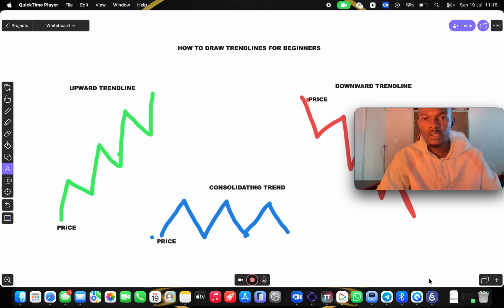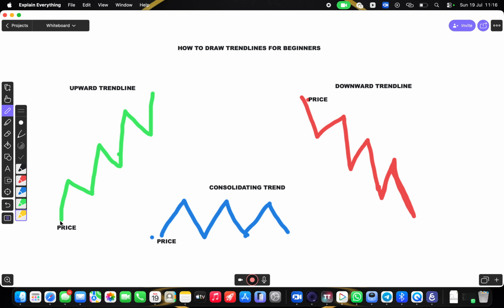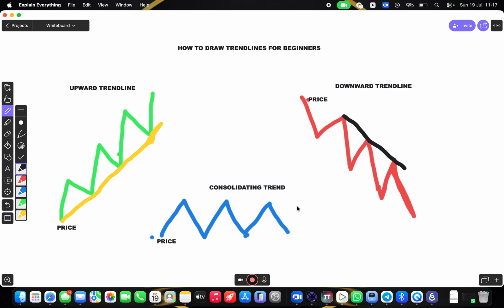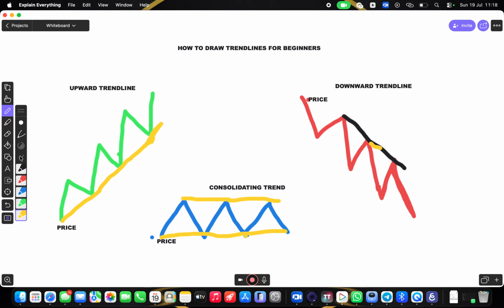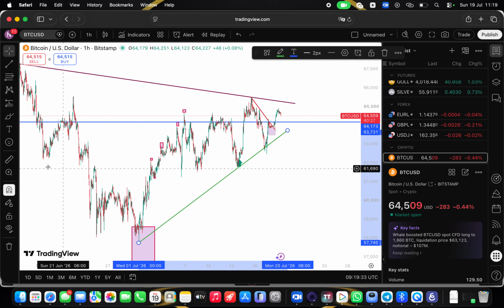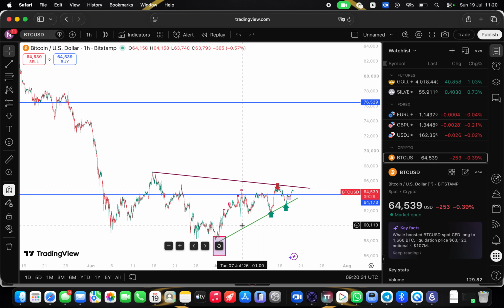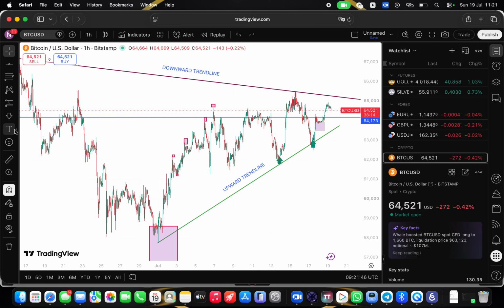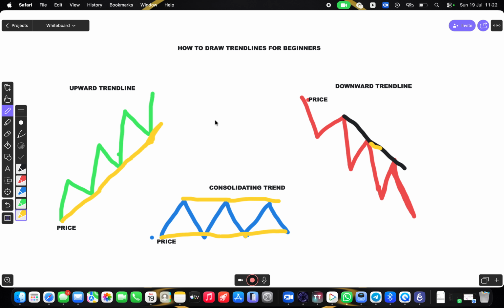HOW TO DRAW A TREND LINE FOR BEGINNERS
This video is specifically made for beginner traders who wish use trend lines as strategy to execute and make profits from trend lines. Trendlines work and are easy to use, once mastered you can profit from trading easily.